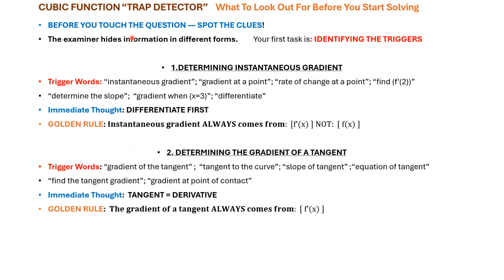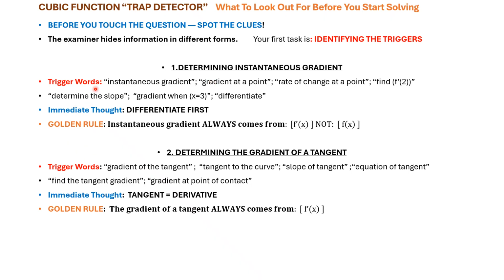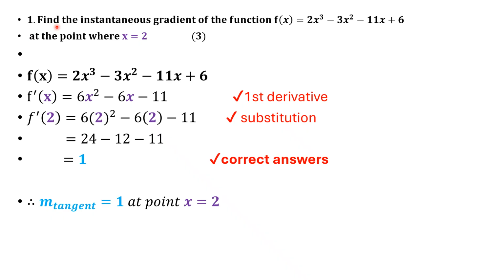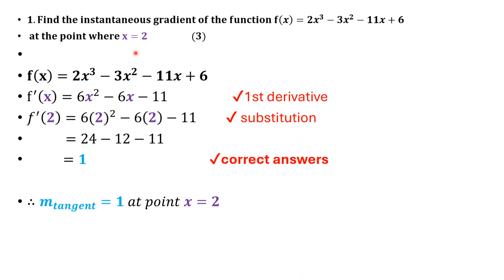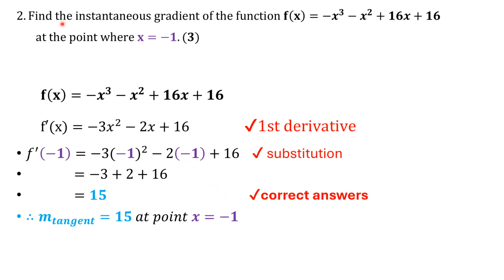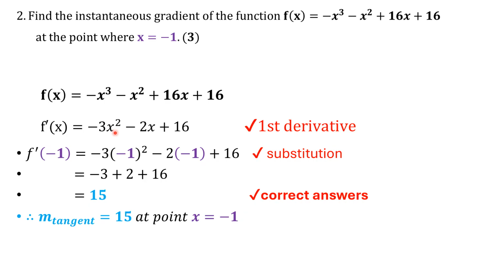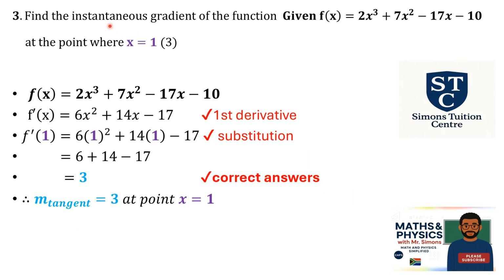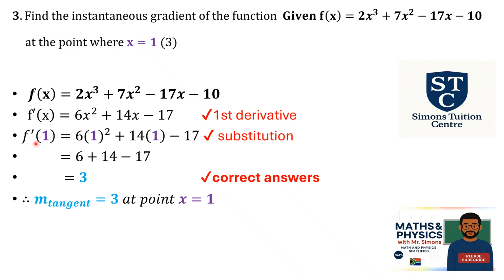1 1 5 1 to 3 FP INSTANTANEOUS GRADIENT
Solving problem 1 to 3 of Instantaneous gradient cubic equation variant 1
Download full Instantaneous worksheet 1.1.5 and memo here: